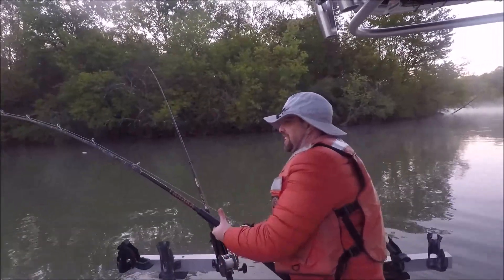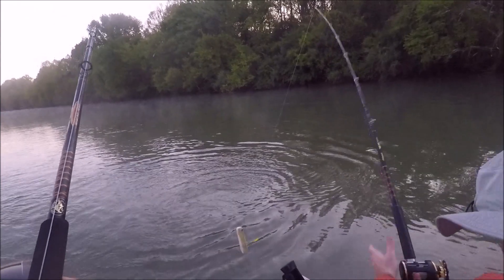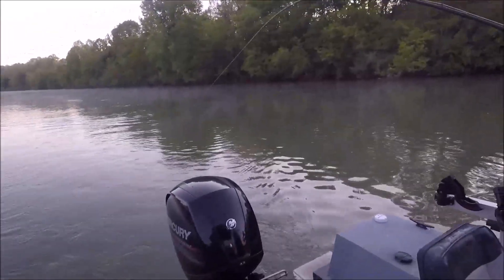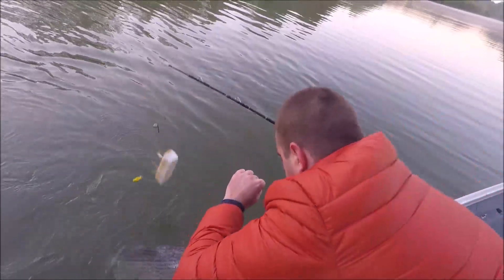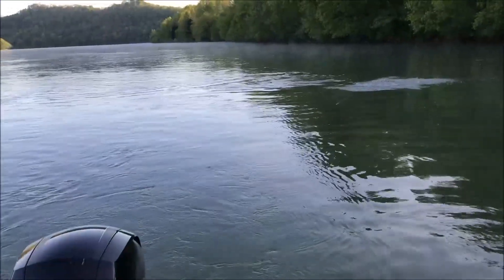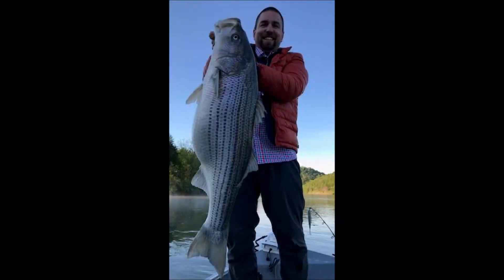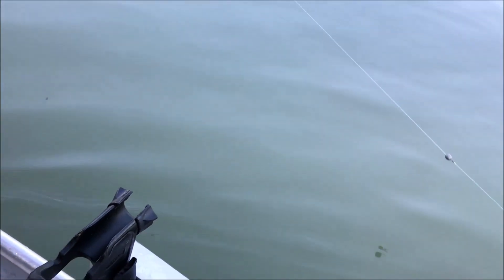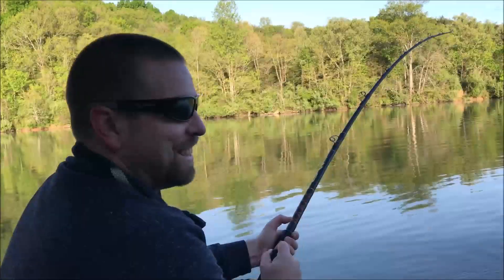Captain Jim and StriperFun Guide Service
Captain Jim and Kory Jasperson on the Cumberland River!  What a great and fun day of fishing with Kory catching seven great Stripers!  Enjoy this exciting day of fishing on the beautiful Cumberland River.